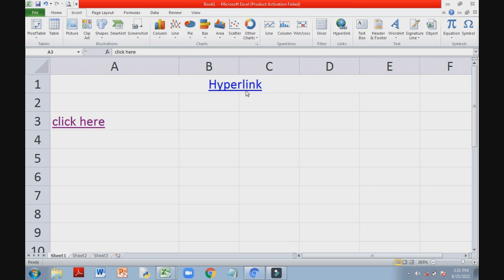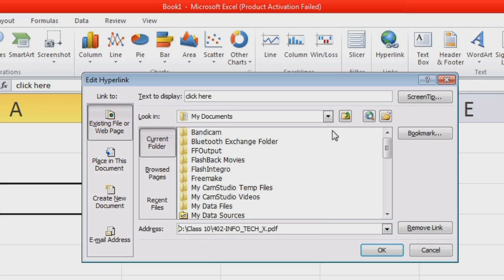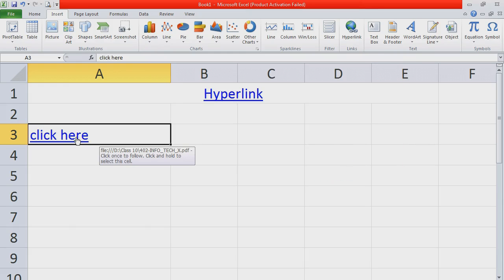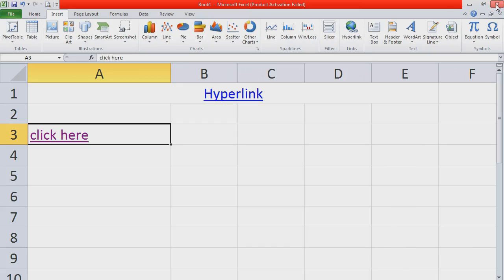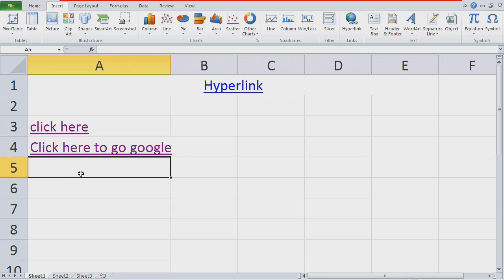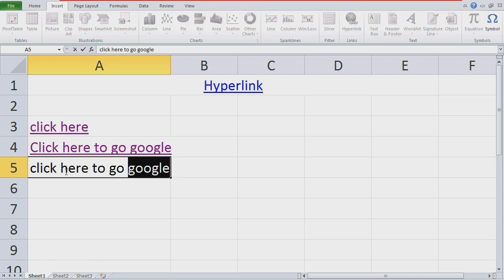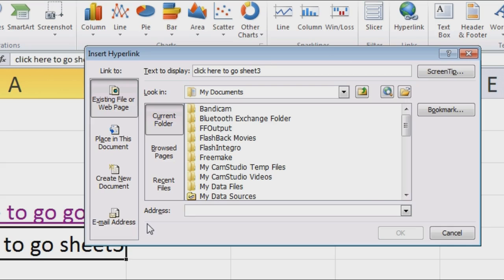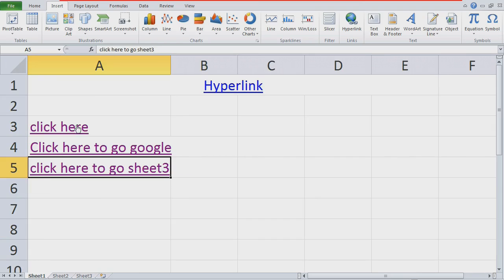Hyperlink- Absolute and Relative in MS EXCEL| Code 402| IT| CBSE | CLASS X